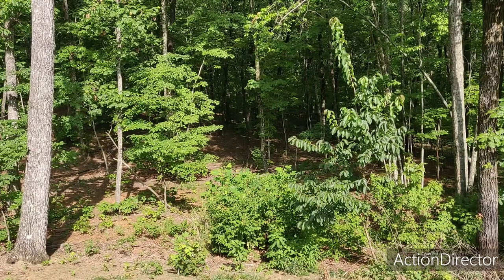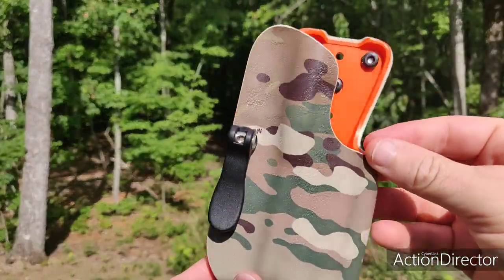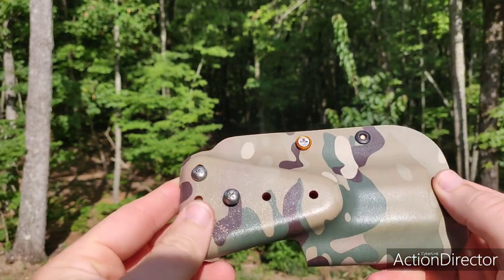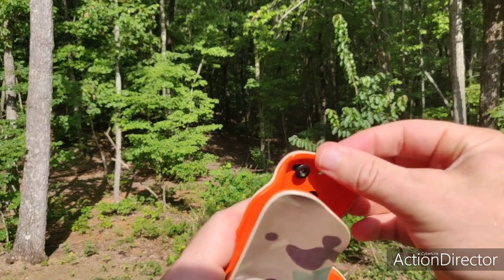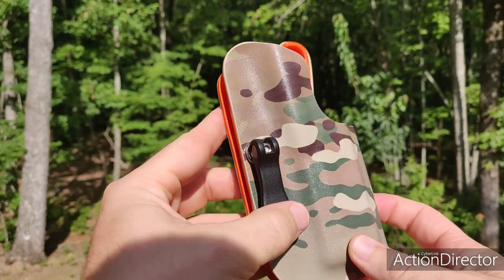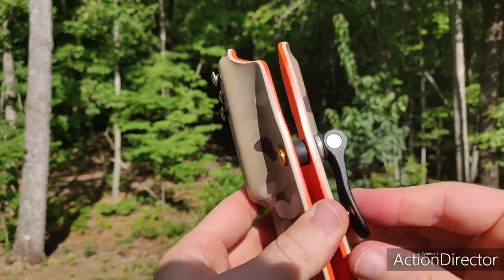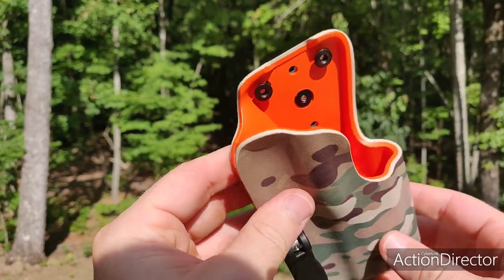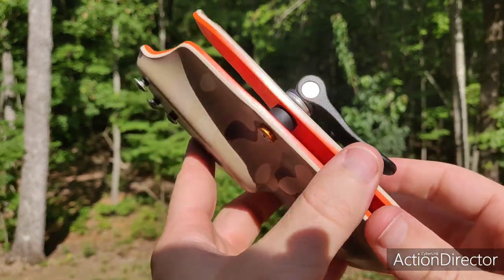GX Products Vice Holster demo & review - Tyler Turner